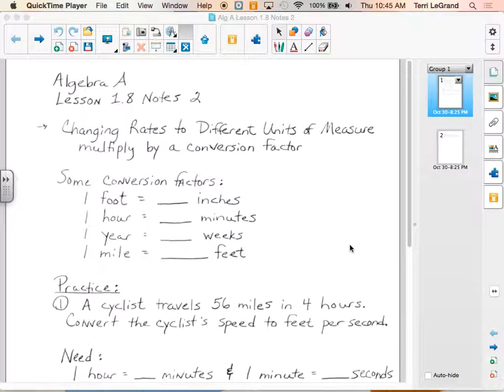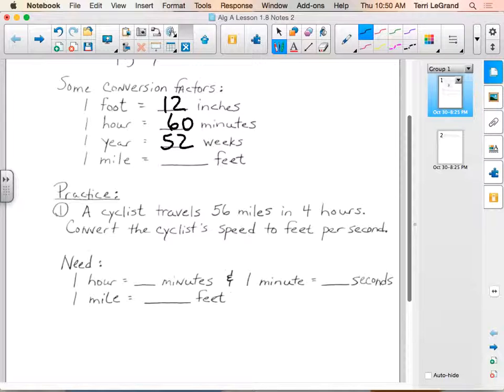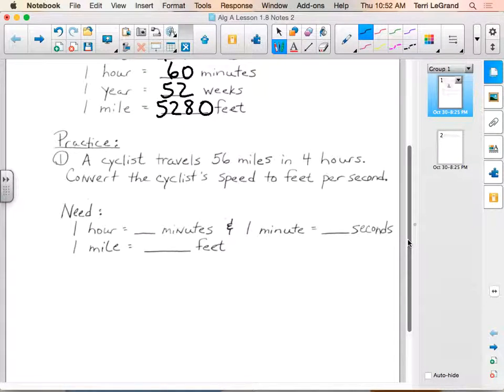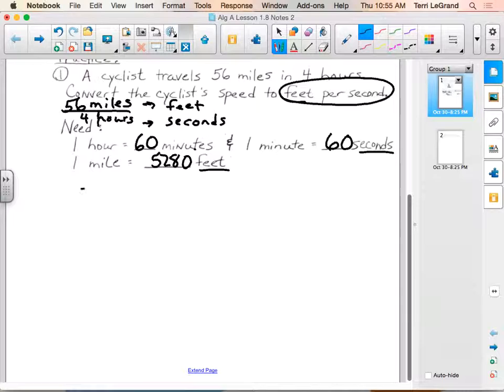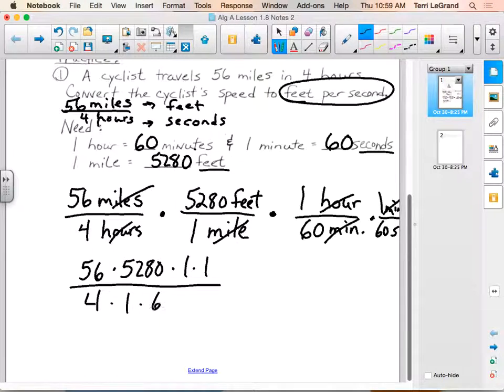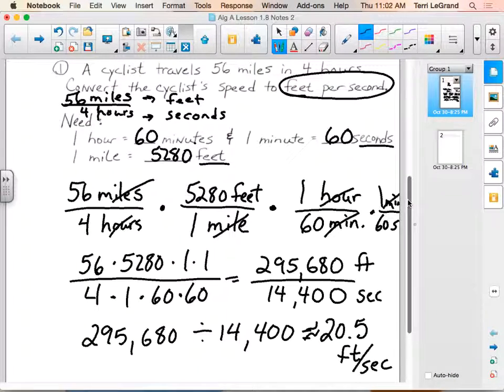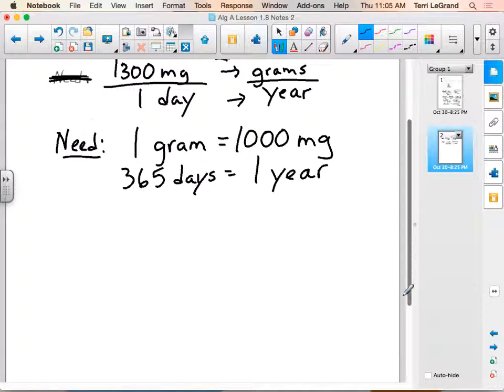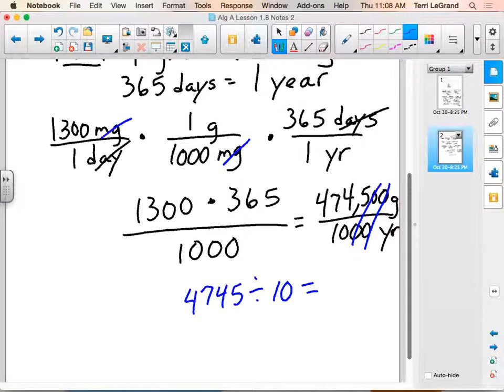Alg A L.1.8 Notes 2 Recording